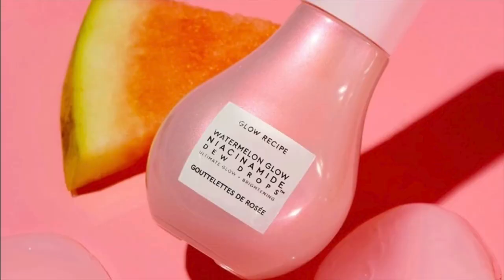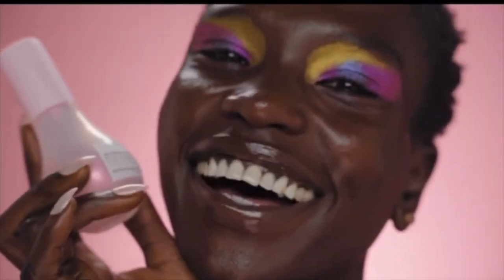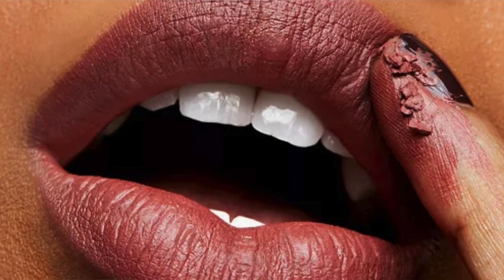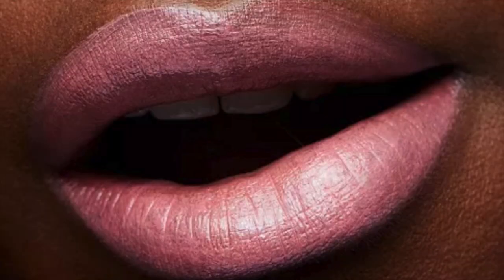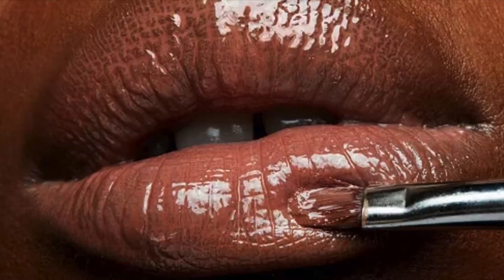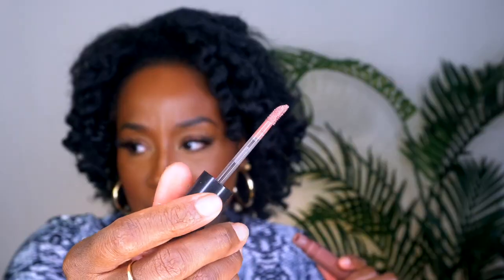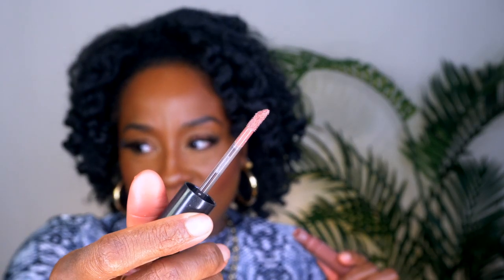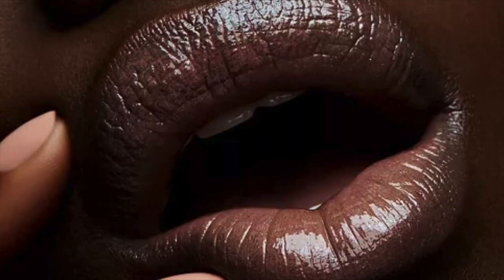6 Nude Mac Lipsticks for Dark Skin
Hey everyone! It is your favorite health and beauty professional KiKi Carr. Today's video is a best pink and nude lipstick colors by mac cosmetics for dark skin.

This video is apart of a series called makeup but first skincare. A series in which I teach women of color how to get rid of dark spots and acne at home.

Because I have acne I know how frustrating it can be to deal with blemishes, acne scars and hyperpigmentation. I share my skin care routine and the products I use on my oily skin with the hopes that it will help you too.

All of the skincare products I use on my acne journey helped me to get rid of acne. Now all I have to do is maintain clear skin. The makeup routine I share feature the best foundation for oily skin as well as products for dark skin women.

If you are looking to learn how to get clear skin, conceal your dark marks in a natural makeup look / soft glam type of fashion, get beauty tips as well as skin care tips on the best products for oily acne prone skin, subscribe so that you can learn how to get rid of acne and discover different solutions and treatment for pimples on the face.

Products Mentioned:

SKINCARE
Philosophy:

MAKEUP
MAC Lipsticks:

OPTIMAL BEAUTY MERCH

Add Me!

LTK: KiKi Carr